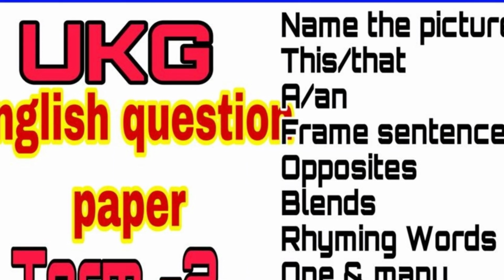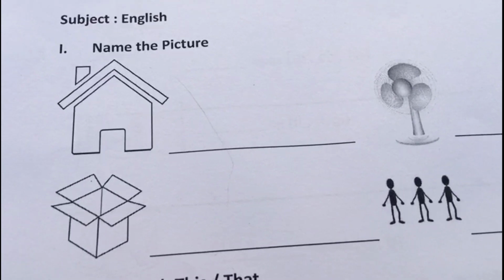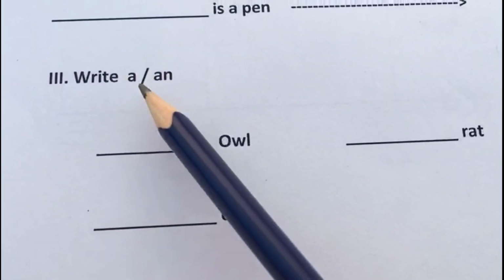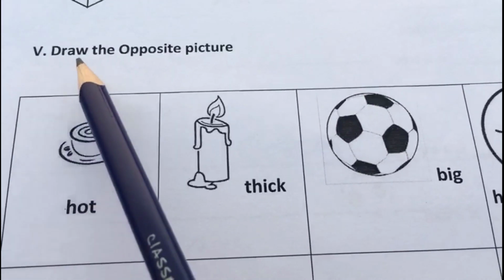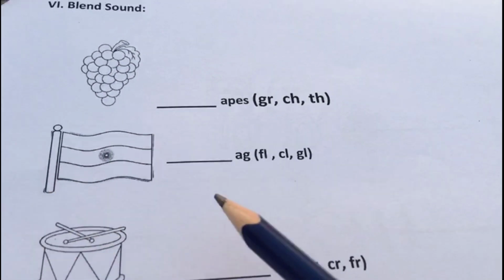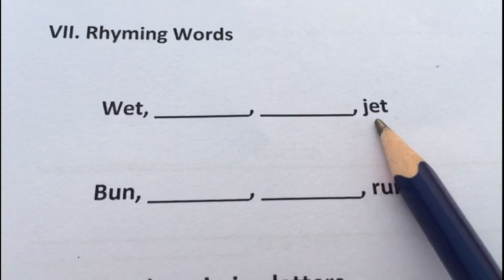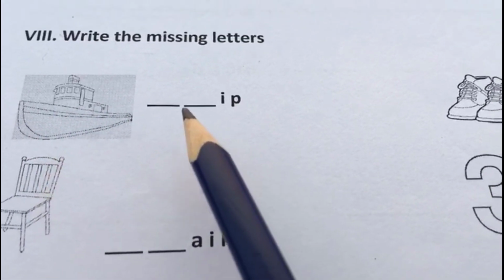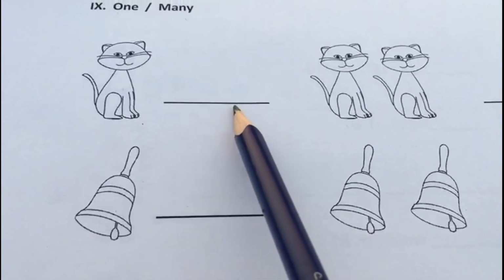Ukg to class 1 english entrance exam question paper English question for Grade 1 ukg to class 1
Ukg to class 1English question paper
Sr kg English annual exam question paper ukg to class 1 English question paper lattest English question paper for ukg
Hi, this video is about ukg English question paper.
ukg question paper
question paper
✅ well this video is recommended after giving practice of the English worksheets
☑️English worksheets on a sound words
☑️English worksheets on e sound words
☑️ English worksheets on i sound words
☑️ English worksheets on o sound words
☑️ English worksheets on u sound words
These are the videos which I have uploaded on
👉🏻phonics sound of English alphabet
👉🏻CVC words/ joining 2-3 letter words
👉🏻 consonant blends | digraphs | diphthongs
👉🏻  sight words
👉🏻  silent’e’ words rules

a vowel words

Sight Words

Silent e rules

Consonant blends ( part 1| 2|3 )